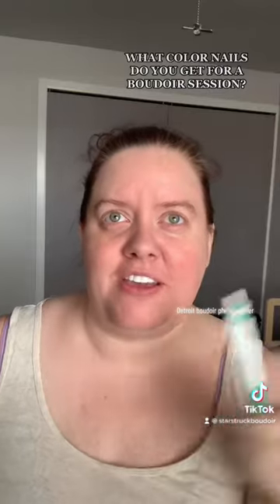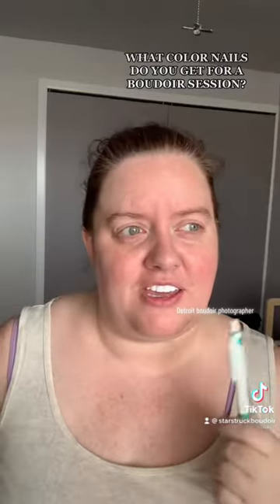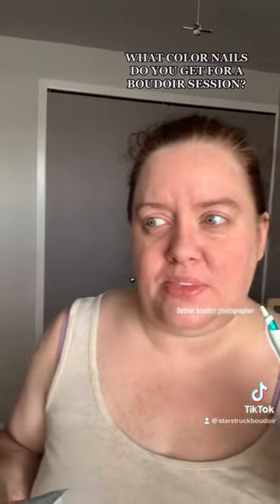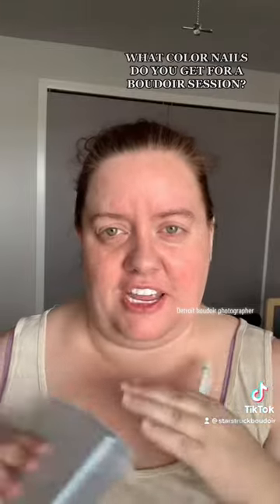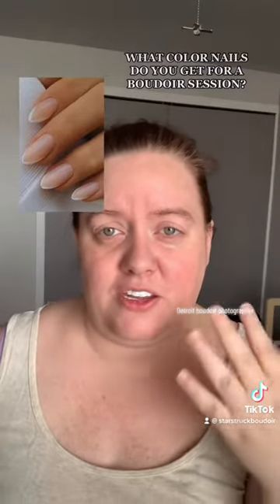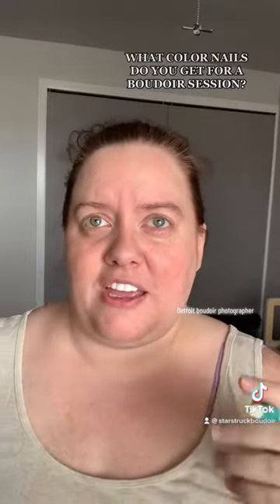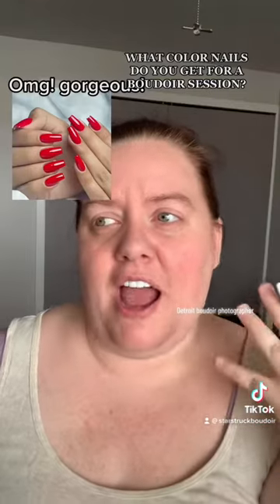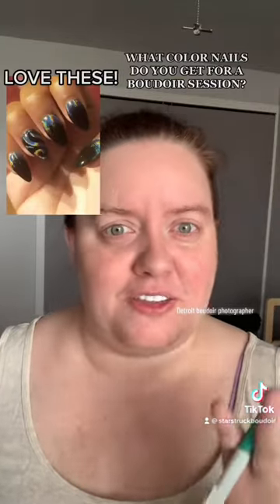Boudoir 101: Your Nail Color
Can't believe I haven't been asked this before! What color should your nails be for a boudoir session?